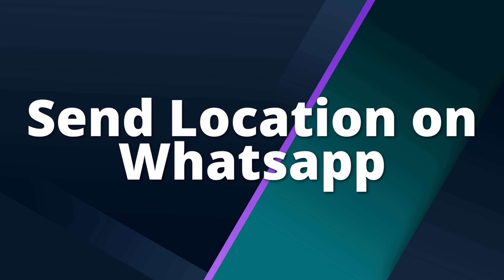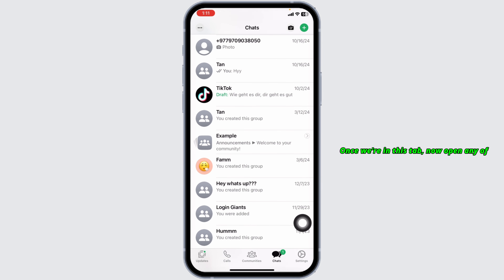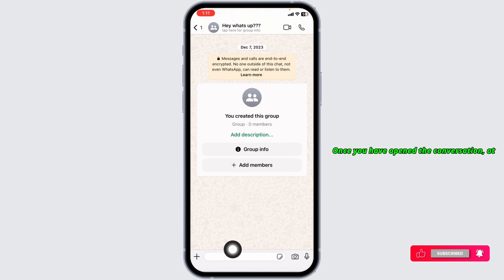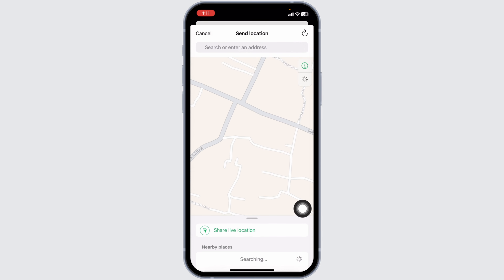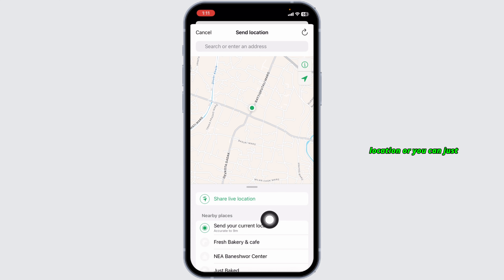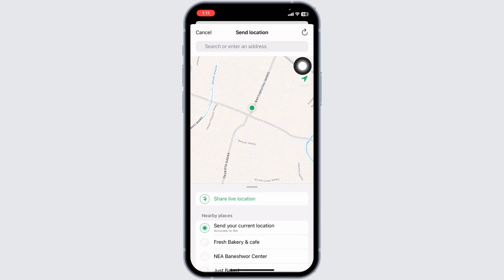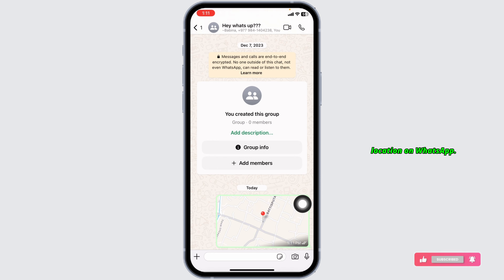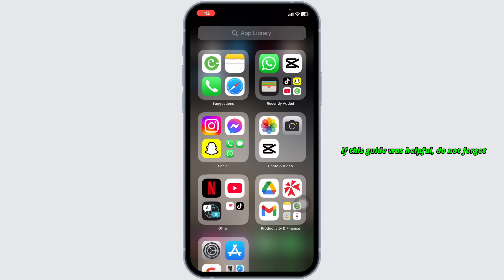How to Send Location on WhatsApp | Full Step-by-Step Guide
Need to share your location with friends or family on WhatsApp? In this full guide, we’ll show you how to send your location easily, whether it’s your current location or live location updates. This feature is perfect for meeting up, ensuring safety, or helping others find you quickly. Follow these steps on both iPhone and Android to share your location accurately on WhatsApp.